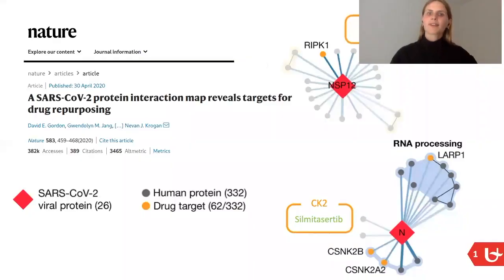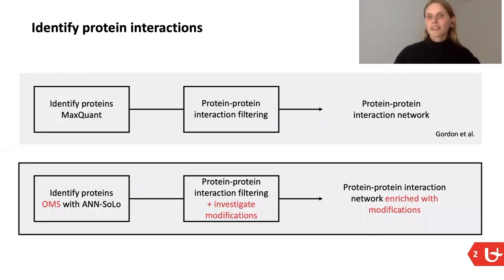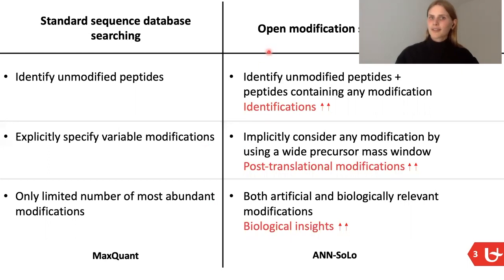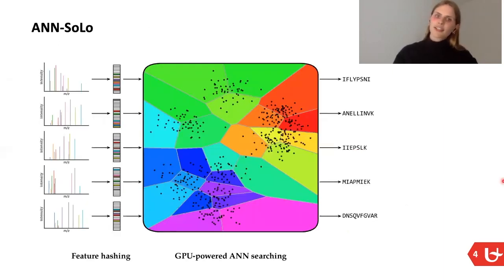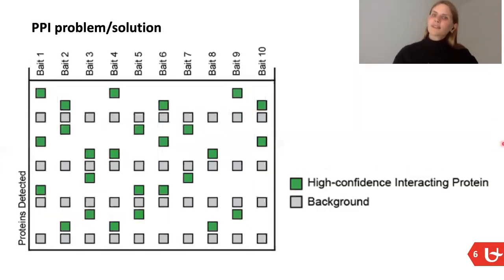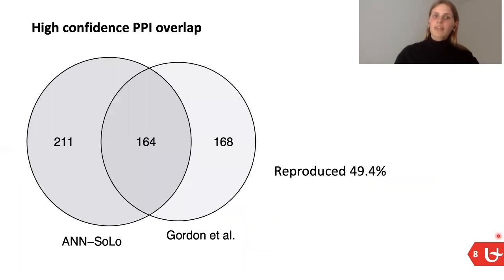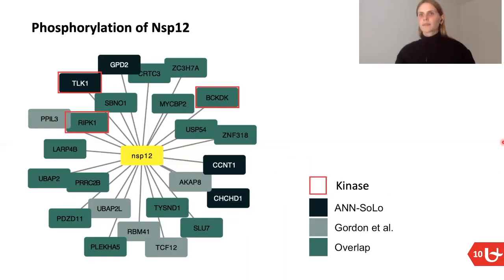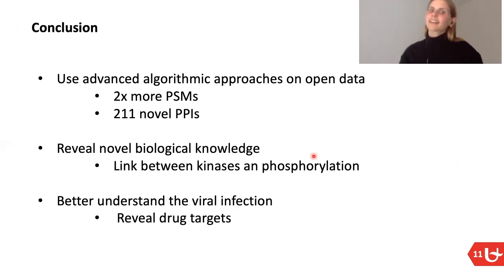Reprocessing of MS-based virus-host protein... - Charlotte Adams - CompMS - Talk - ISMB/ECCB 2021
Reprocessing of MS-based virus-host protein interaction data to explore the role of post-translational modifications during SARS-CoV-2 infection - Charlotte Adams - CompMS - Talk - ISMB/ECCB 2021